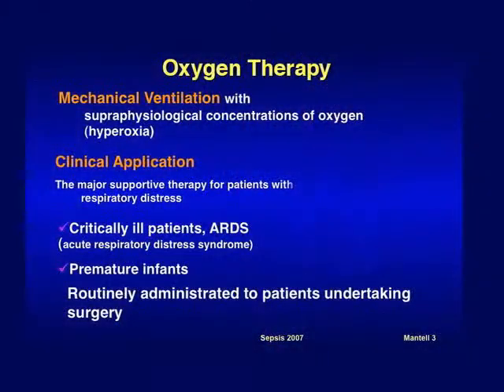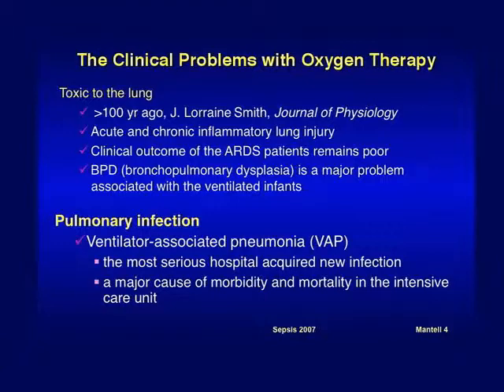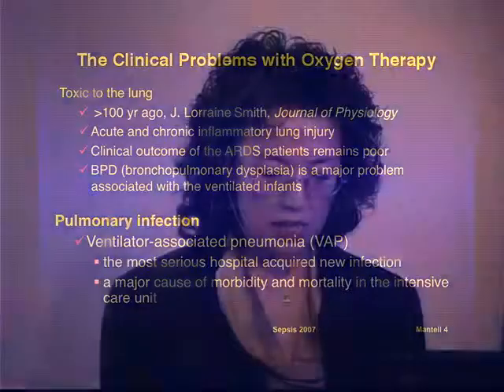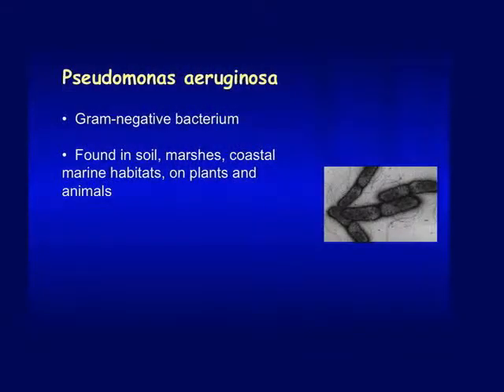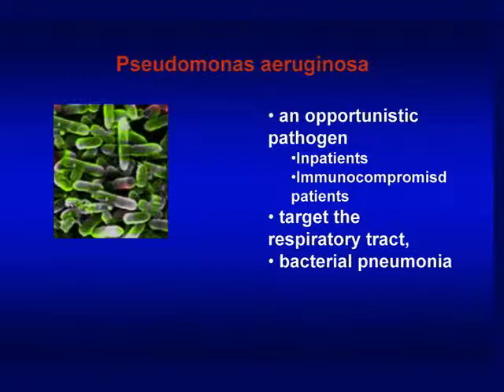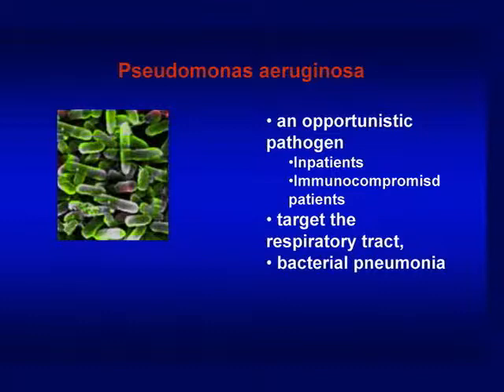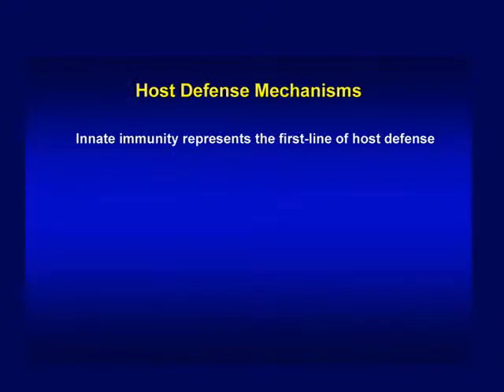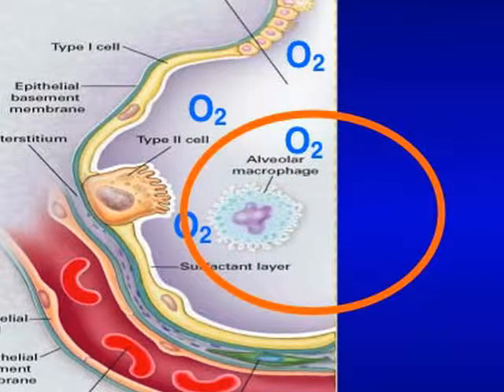Sepsis: HMGB1's Role in Bacterial Pneumonia